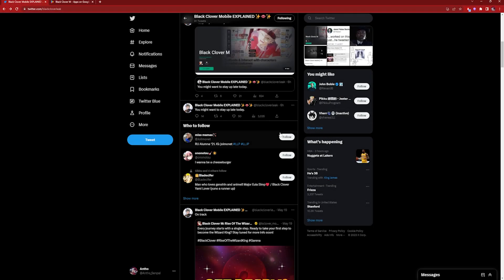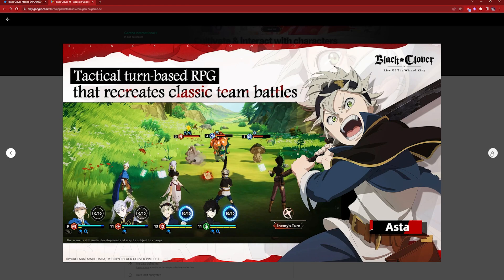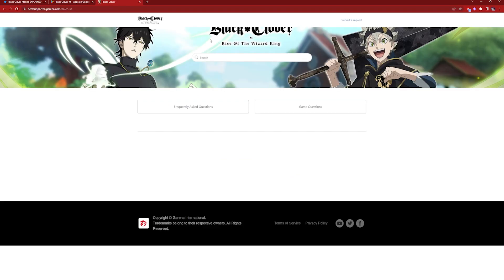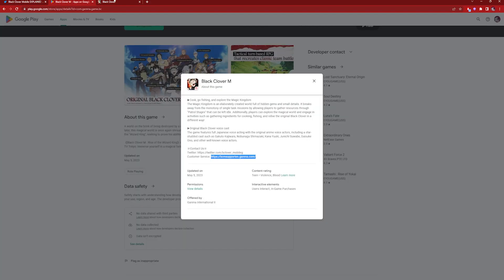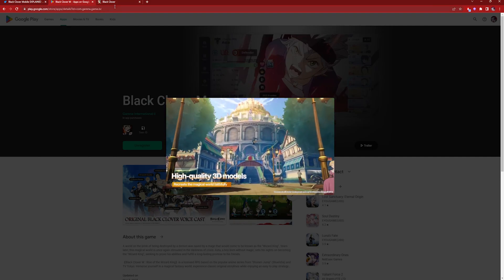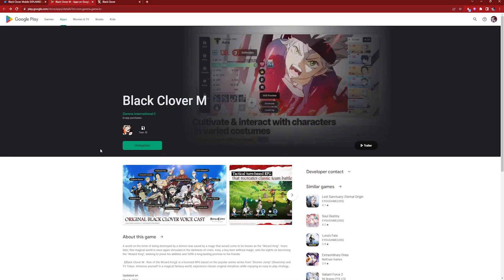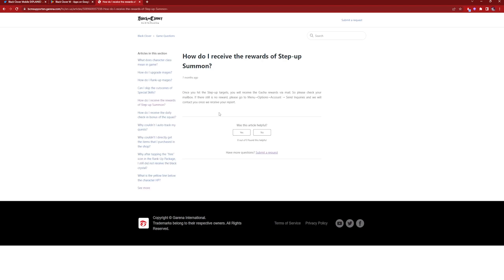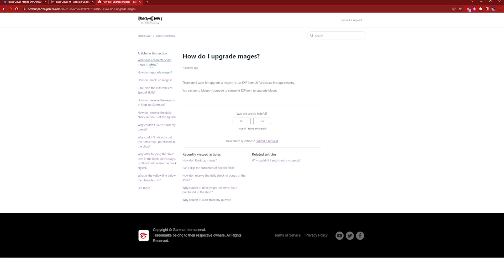GLOBAL PRE-REGISTRATION IS NOW LIVE!!! JP/KR VERSION IS LIVE IN 48 HOURS, YAY! | BLACK CLOVER MOBILE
LETS FREAKING GOOOO. Lemme know what other video YOU want to see!

Video Title: GLOBAL PRE-REGISTRATION IS NOW LIVE!!! JP/KR VERSION IS LIVE IN 48 HOURS, YAY! | BLACK CLOVER MOBILE